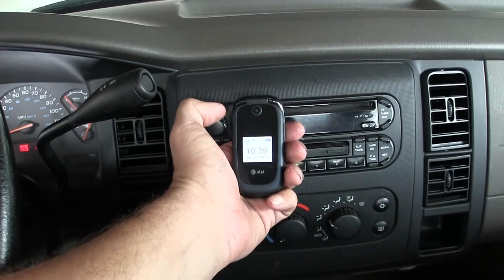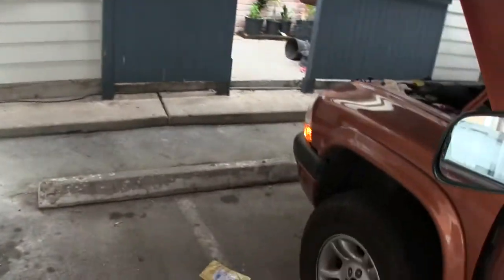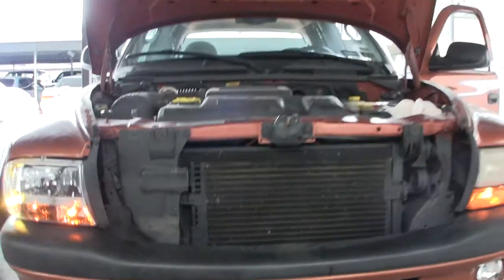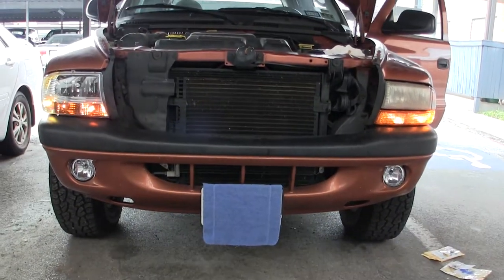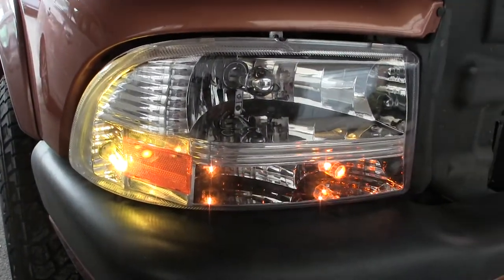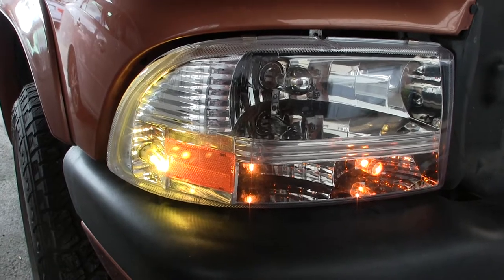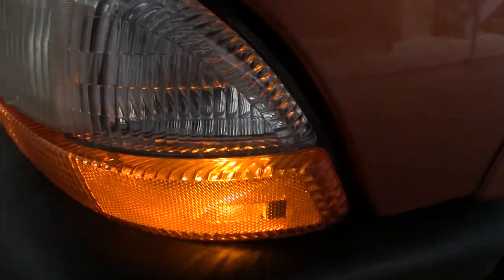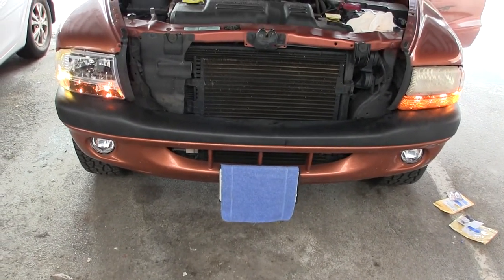Should video this at Night 7 5W Amber Yellow T10 5x SMD Bright output versus USA Samsung 5630 6x Dak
Installed the Led bulb's? where they should go. Viewed in morning time , not at Night when I should have shot this